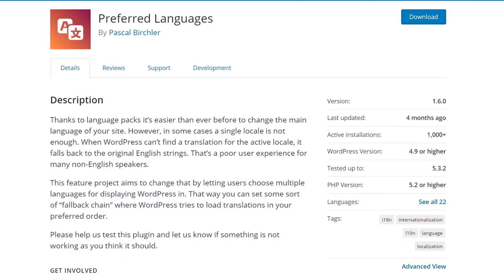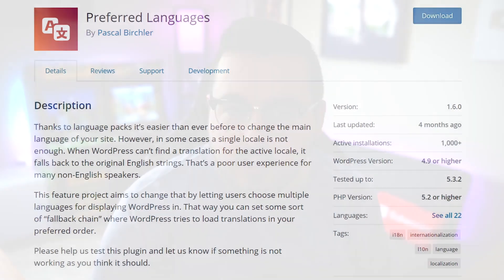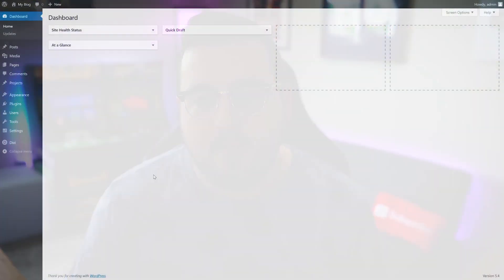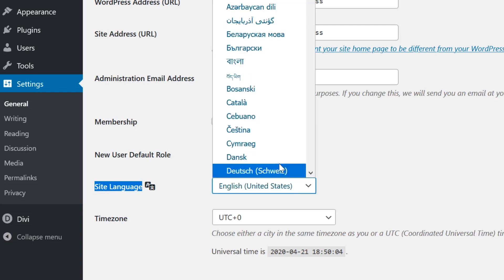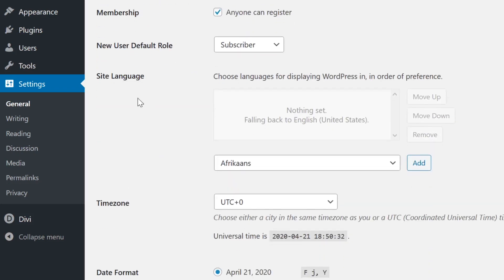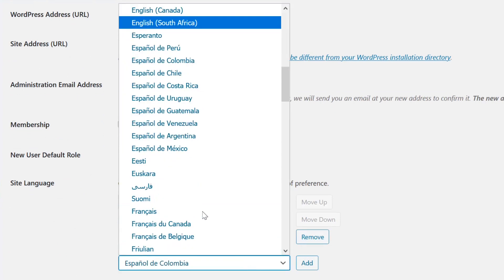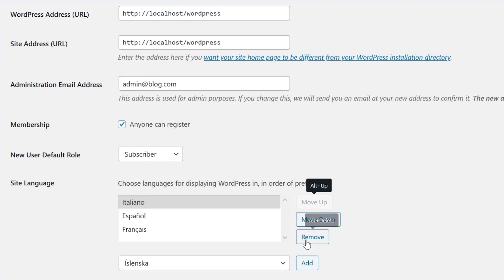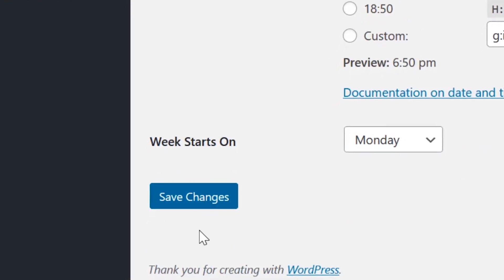How to Set a Preferred Language on WordPress Websites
In today's video, we learn how to set a preferred language on WordPress.